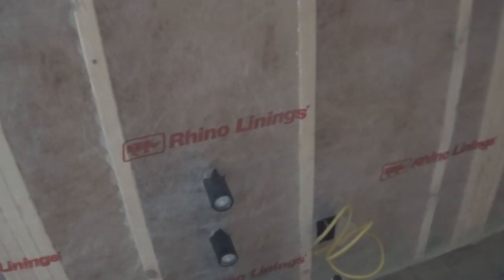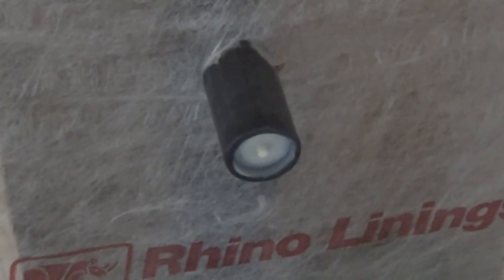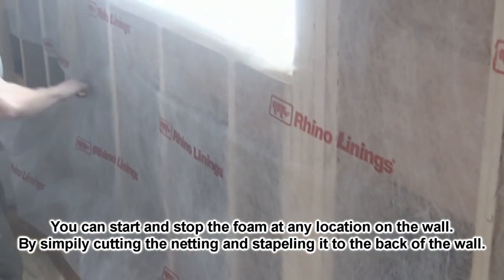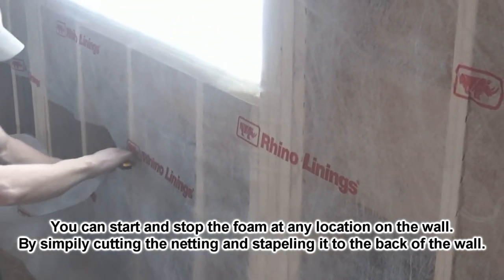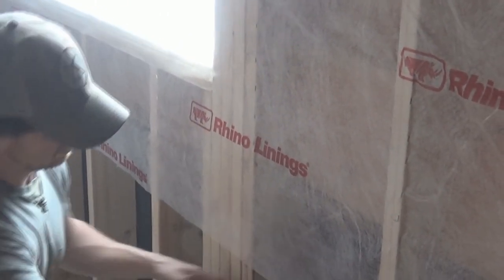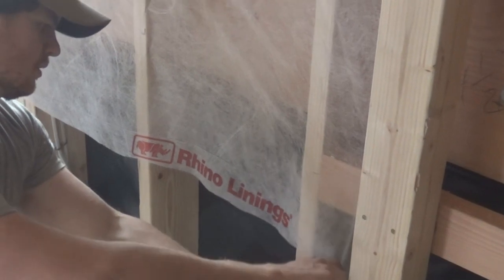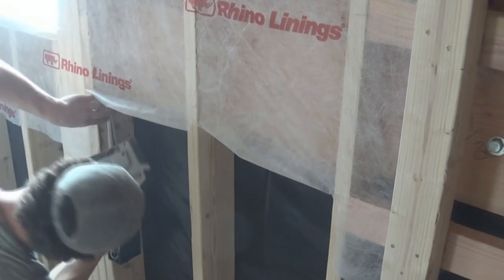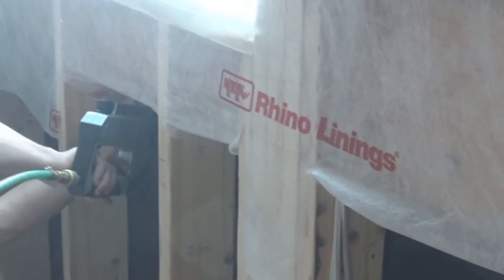Rhino Net by Rhino Linings - Step-By-Step